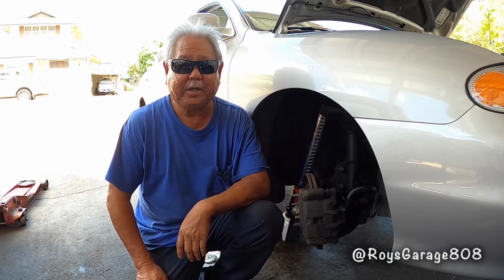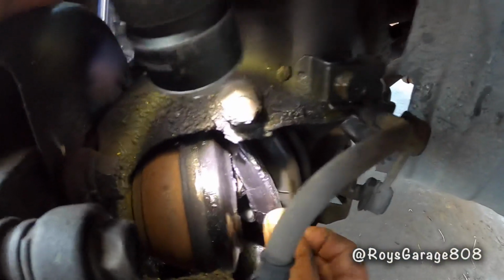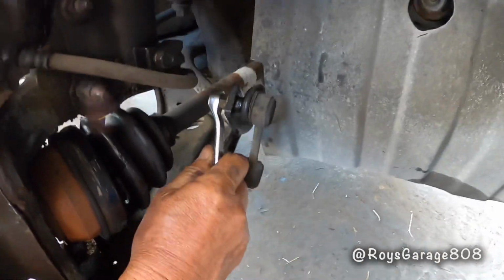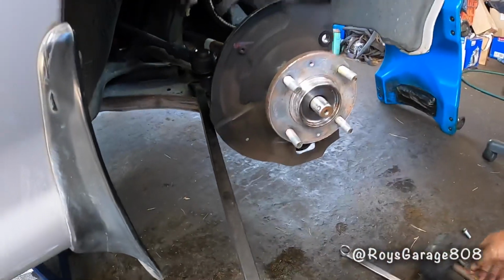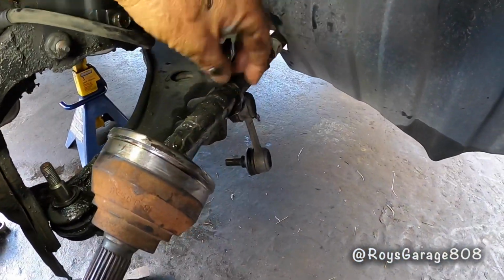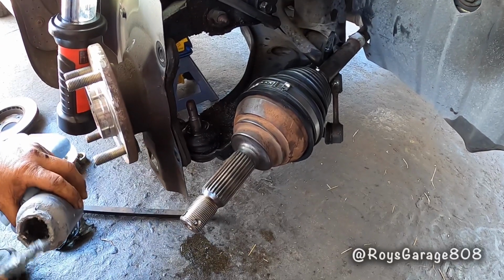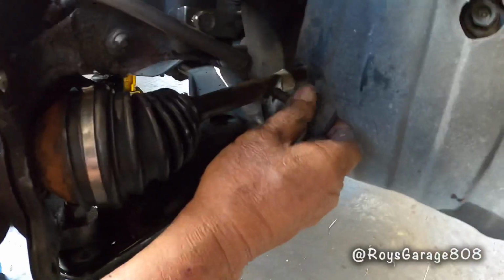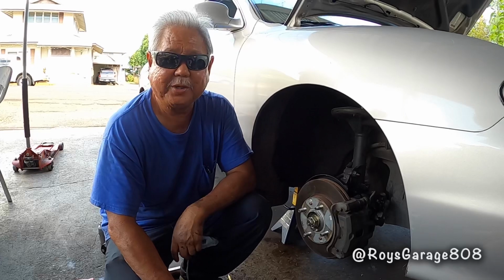How to Recondition the Outer CV Joint on a 2000 Hyundai Elantra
Easy to follow step-by-step guide on how to recondition your outer CV joint WITHOUT removing the axel! If you have any questions, drop them in the comments below and I'll get back to you when I can.

Tools Used:
-Pry bar .
-Large water pump pliers.
-Rubber mallet.
-3lbs sledge hammer.
-Ball peen hammer.
-1/2in impact gun.
-32mm socket.
-19mm wrench.
-14mm wrench.
-Two different sizes of flat tip screwdrivers.
-Impact Philips screwdriver.
-Crimp.
-Side cutters.
-CV boot clamp cutter.
-Flex boot installer.
-Anti seize.

Parts Used:
-Flex boot kit (includes grease & two clamps).